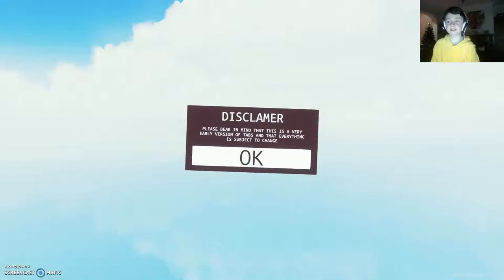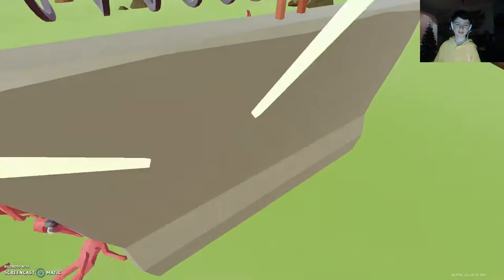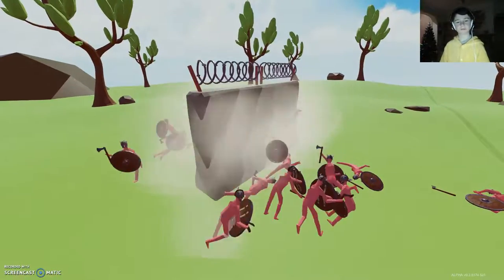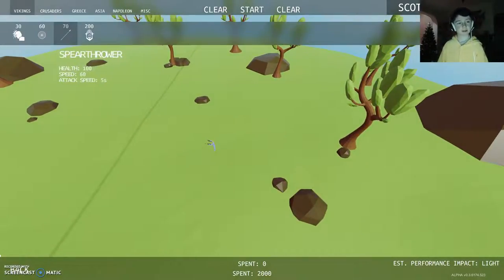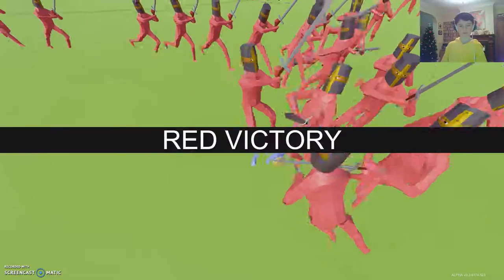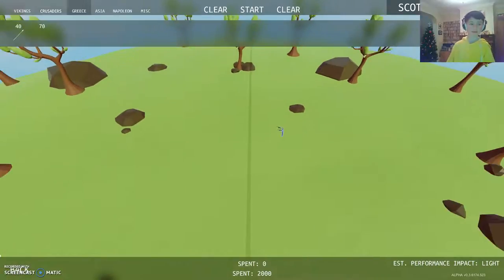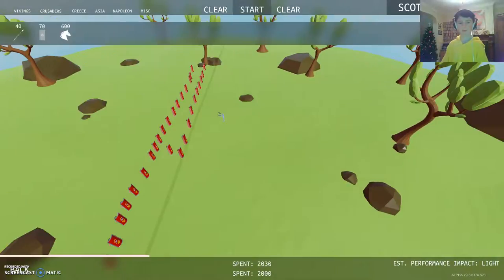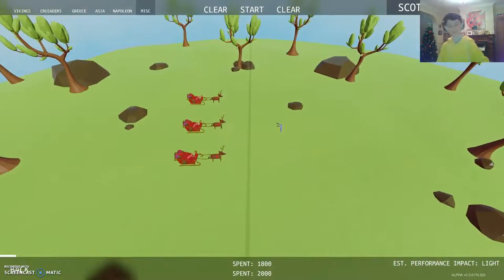TRUMP VS ALL UNITS part 1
trump or the rest?